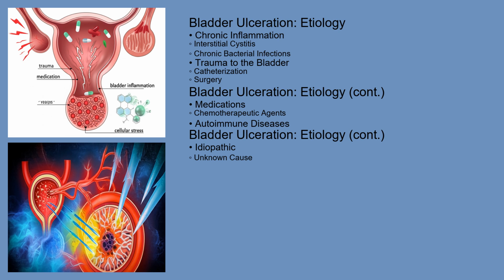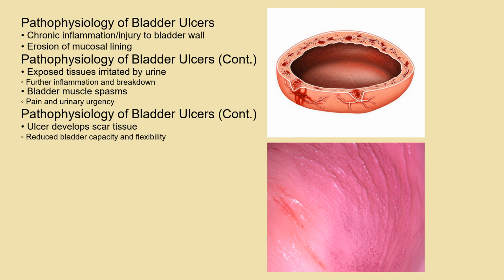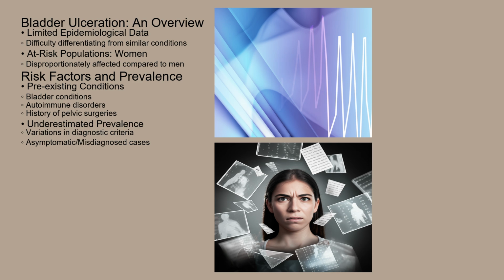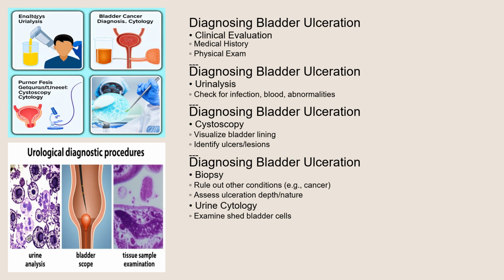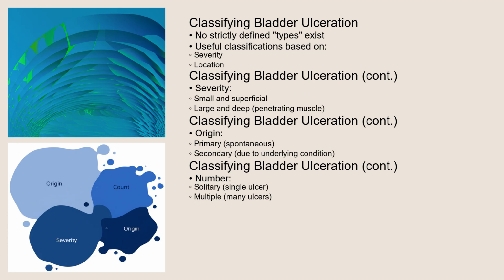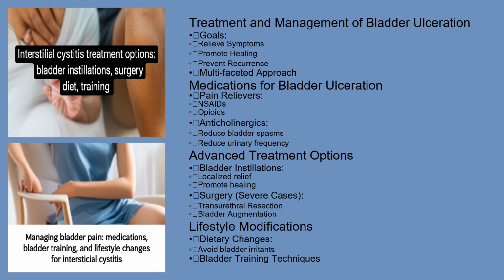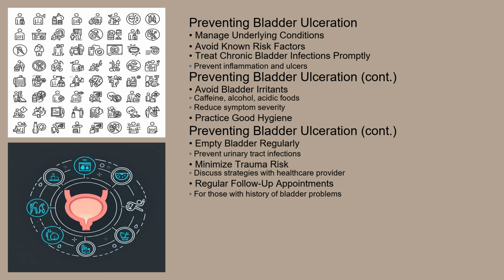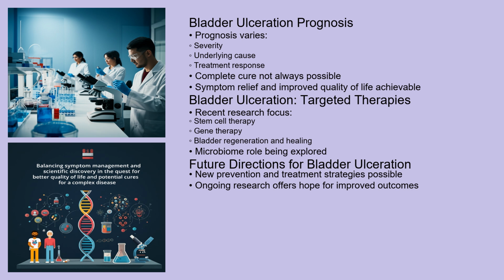Bladder ulceration Explained Causes, Symptoms and Treatment, All Insights